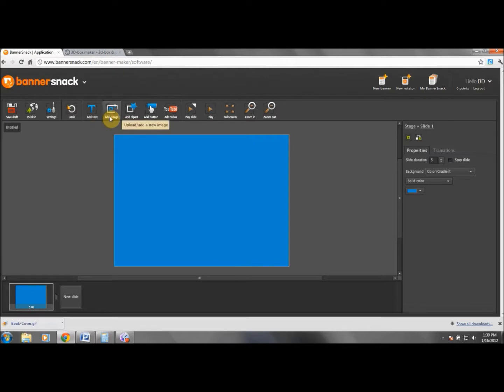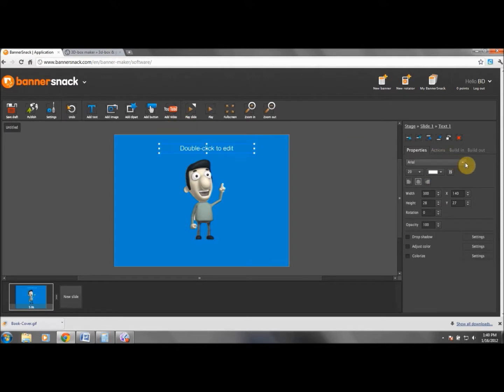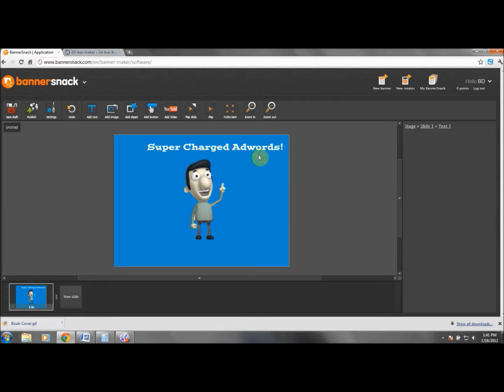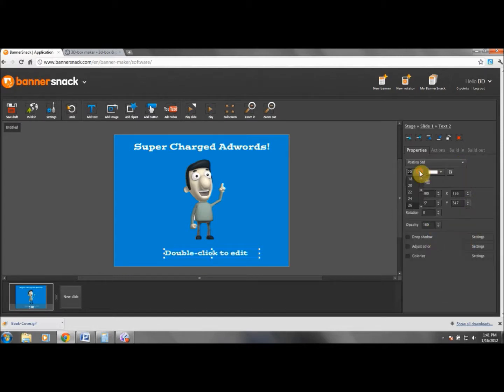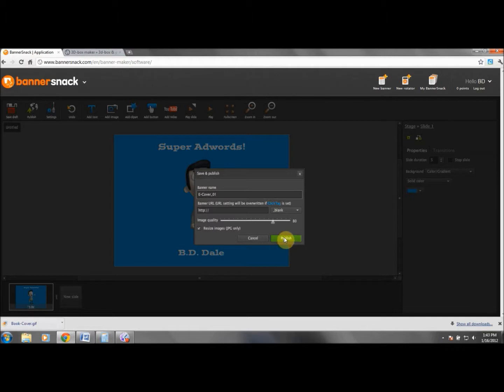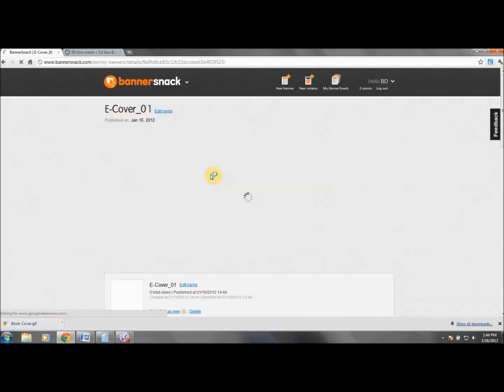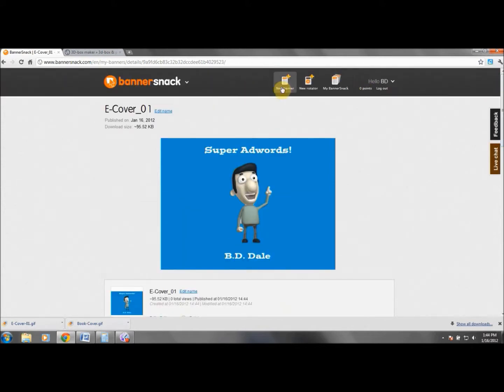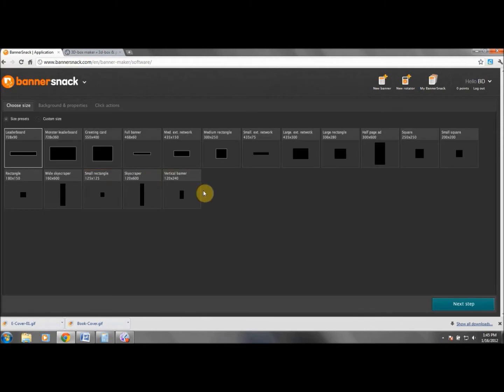Wordpress Install -- Part 41/44